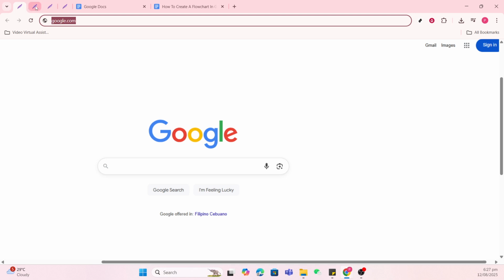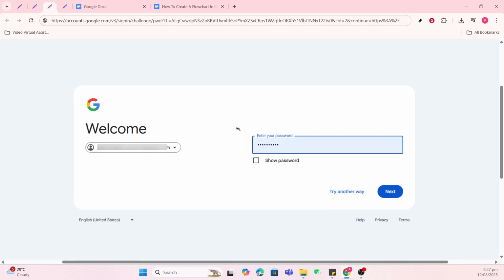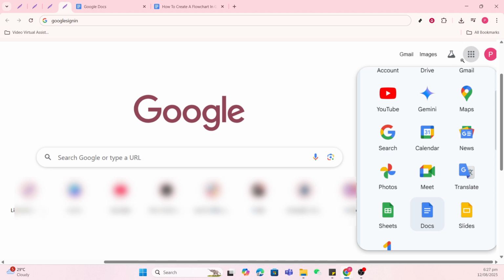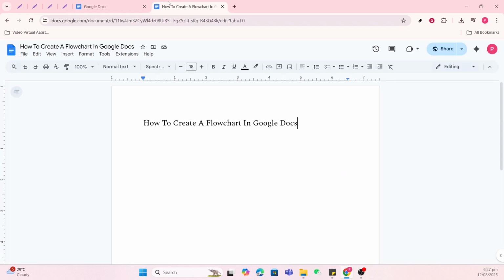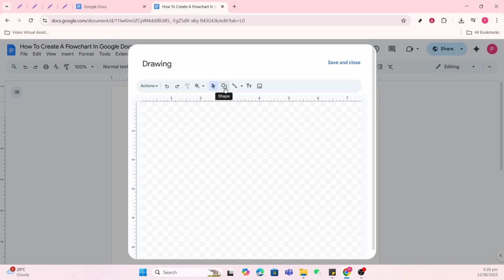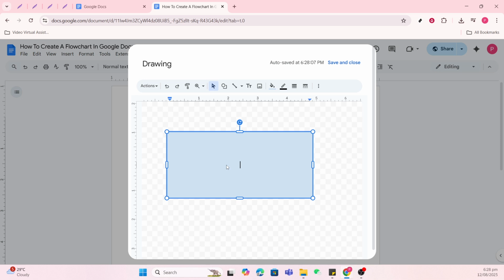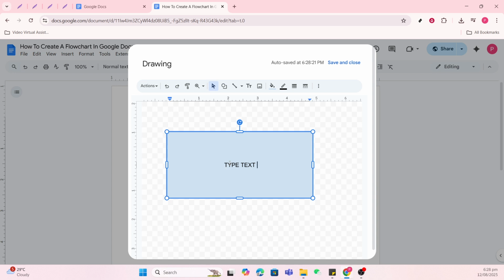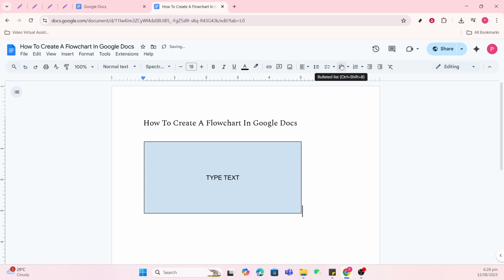How To Create A Flowchart In Google Docs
Description:

📊 Learn how to create a flowchart in Google Docs using built-in tools and shapes.

🎯 Design professional flowcharts for projects, presentations, and planning.

📚 Perfect for students, teachers, and professionals.

🛠 Step-by-step tutorial—easy to follow for beginners.

🚀 Boost your productivity with Google Docs diagram and chart tips.